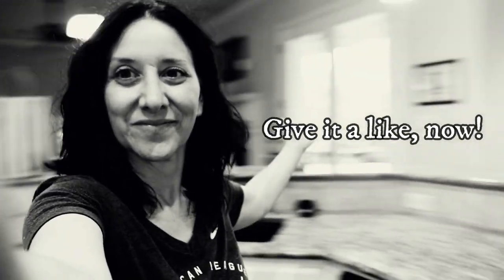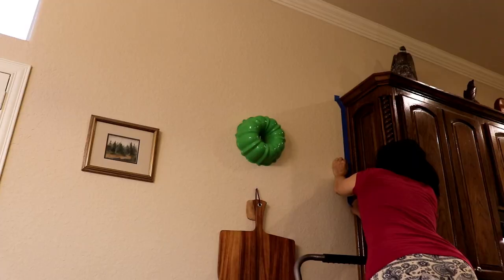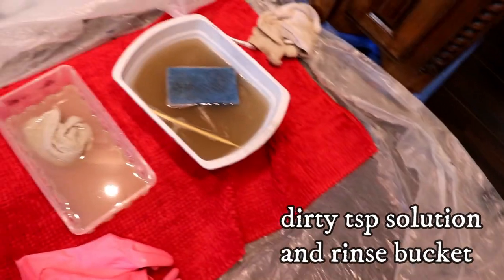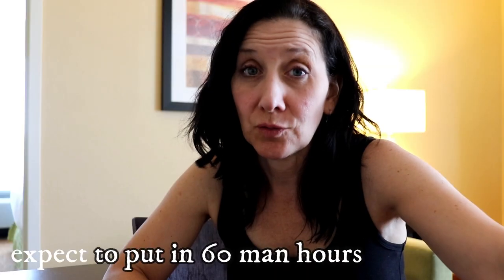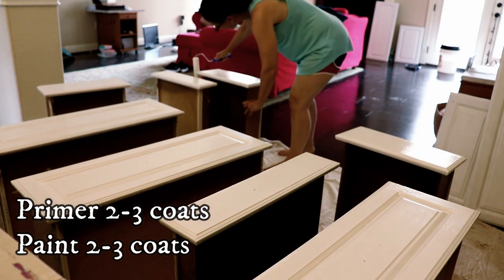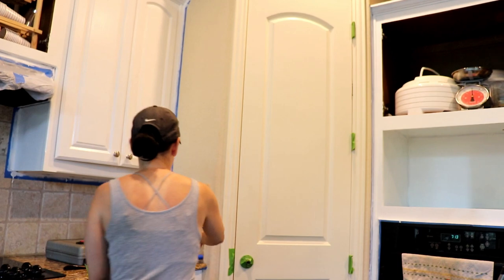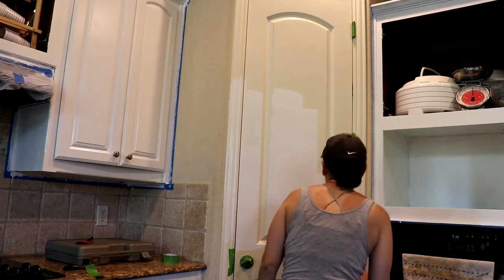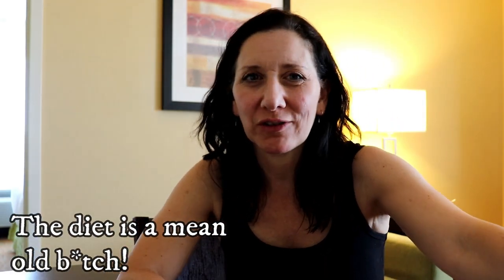How to Paint Kitchen Cabinets -No Sanding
How to paint kitchen cabinets without sanding.  We painted our kitchen cabinets in a week for under $150, without sanding. I show you all the supplies needed to paint your kitchen cabinets white.  White paint added so much light. We used TSP cleaner, De-glossing primer and enamel paint. We spent about 60 hours in one week to blast through this job and get it done as we had to travel out of town and wanted to come home to beautifully painted kitchen cabinets.